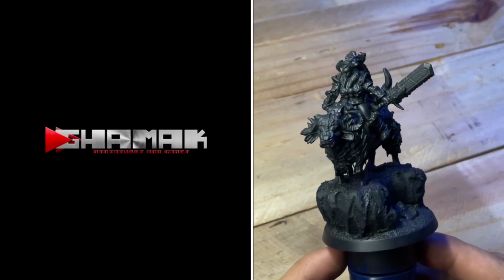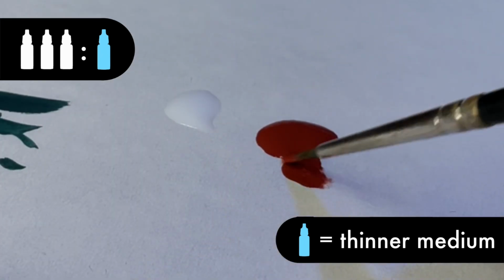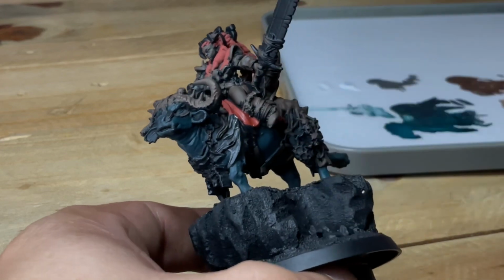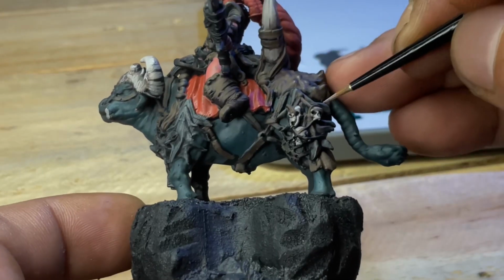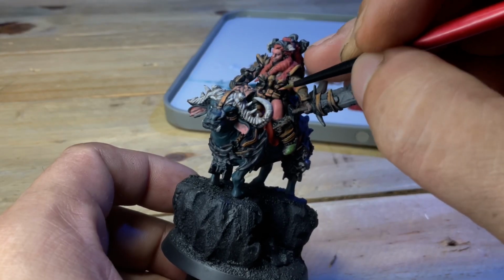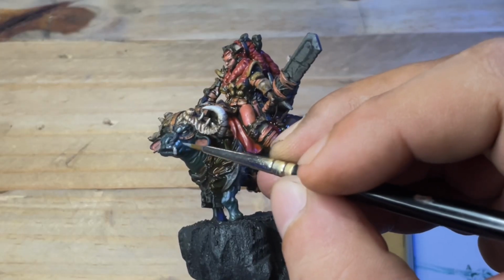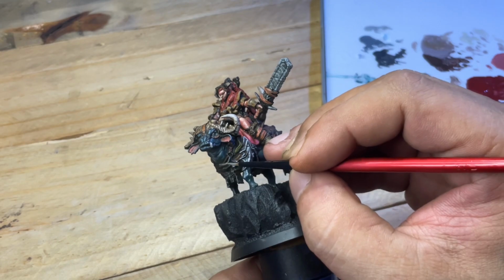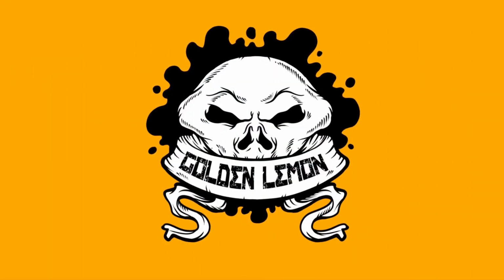Miniature Painting is EASY | 3D printed Miniature Painting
Miniature painting is easy. How to paint 3D printed miniatures via sketching. Easy miniature painting. This video shows and discusses the miniature painting approach of just sketching or blocking your paints and starting with generic underpainting to paint complex and detailed miniatures. This approach is perfect if you are undecided of the colors to use for specific elements or details of the model / miniature.

The 3d printed miniature model here is from Ghamak Miniatures.

How to paint female skin on miniatures. This is miniature painting of this 3D printed model from Ghamak using an airbrush. I airbrush painted the skin roughly in 10 minutes ( not 10 seconds 😅 ) using Vallejo Mecha Colors. This video will share how to airbrush flesh tones, the value of underpainting or shadow color, how to use acrylic washes to prevent coffee stains, and how to add glowing highlight to smooth skin without an airbrush.

Cheers!

Thanks!